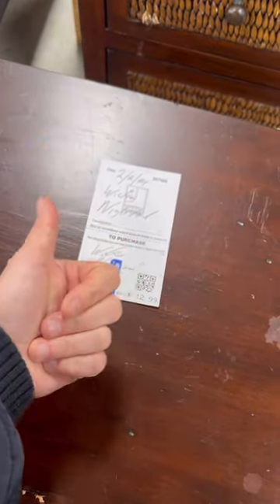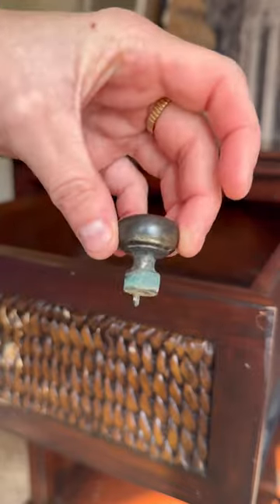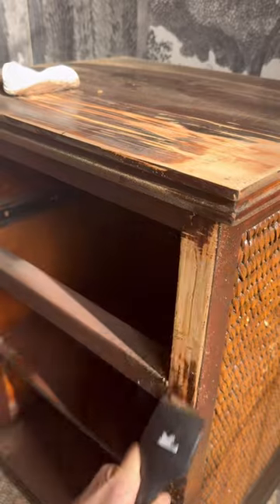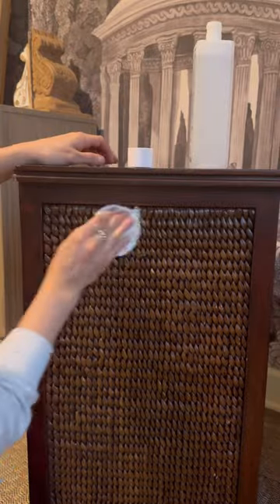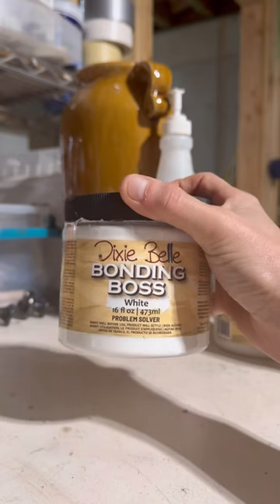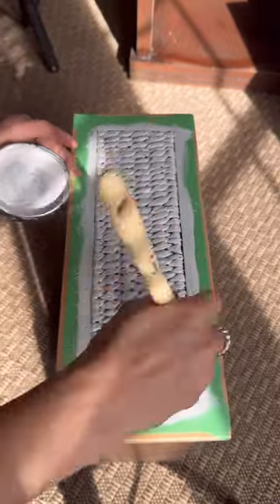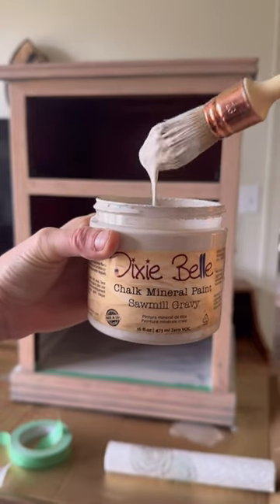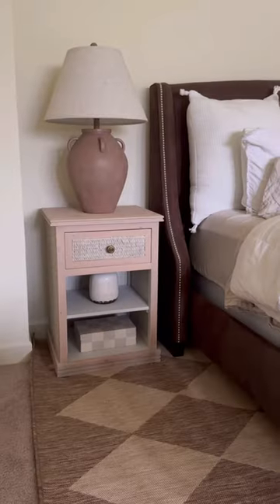Can you believe these were only $12?! 🤯 Products in description!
Here’s a list of all the items I use in each project so you can recreate them

*amazonaffiliate